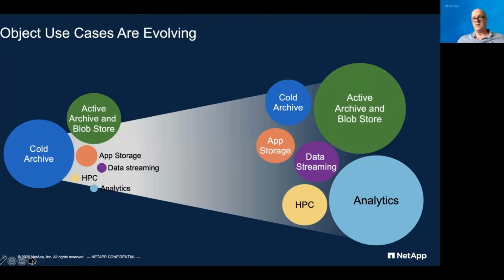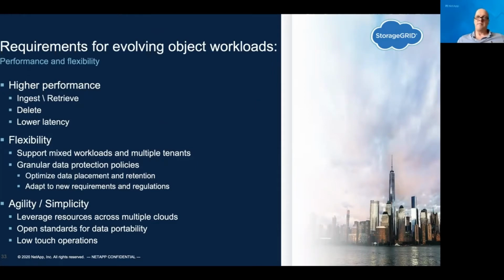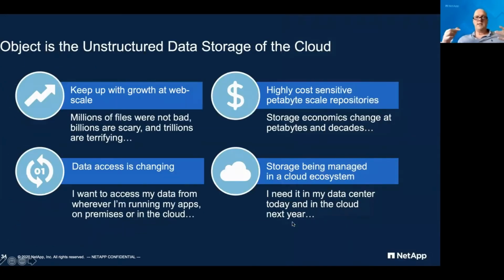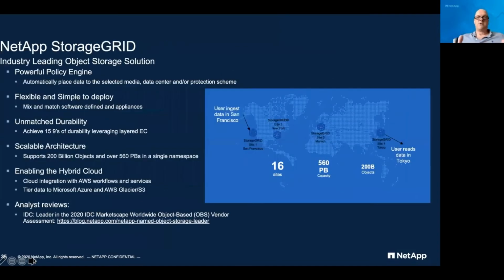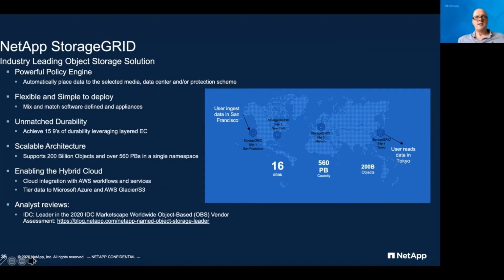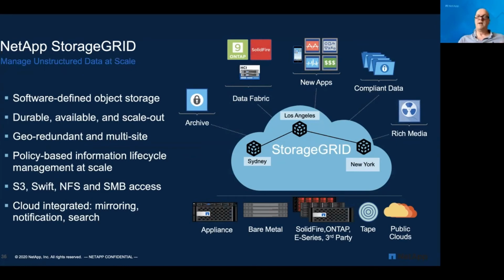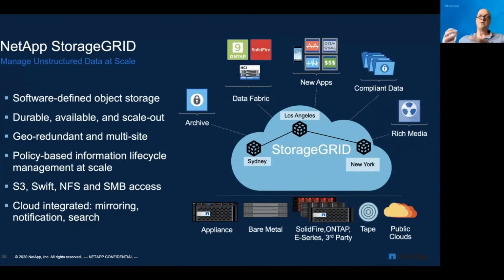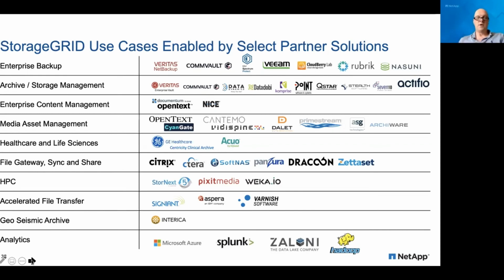Manage unstructured data at scale with NetApp StorageGRID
Object storage has been made popular by the cloud, but there are now more and more reasons to deploy your own on-premises solution. In this video NetApp will explore how a highly scalable and resilient StorageGRID system provides a great alternative to public cloud object storage.

to

• Learn more about why you should choose NetApp from SNS
• Discuss a requirement